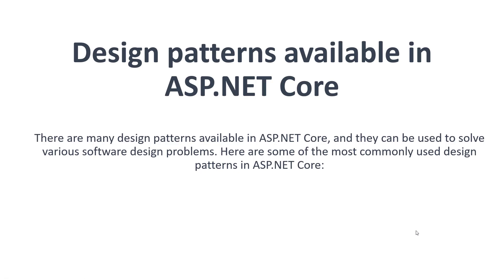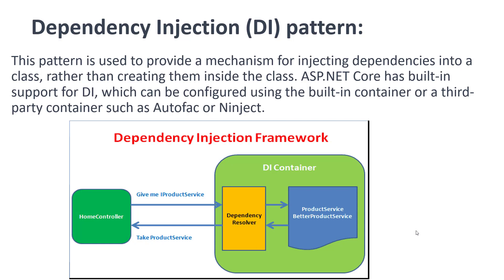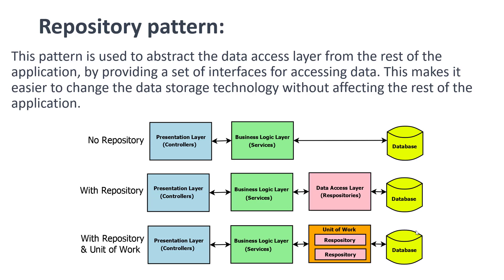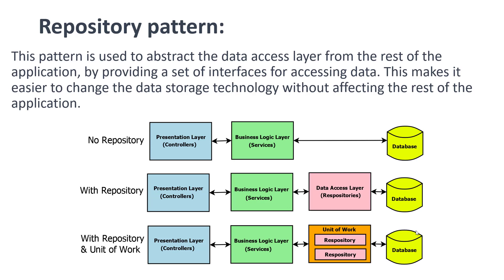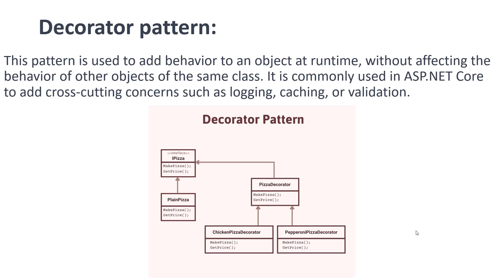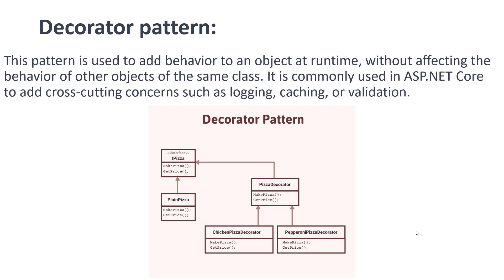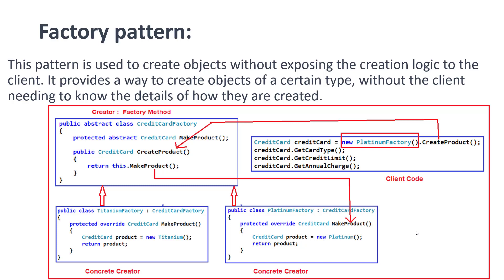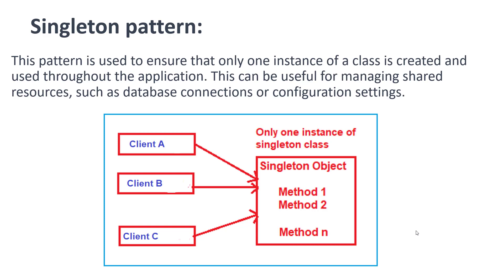Design Patterns available in ASP.NET CORE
In this video, I am going to teach you the following design pattern in asp.net Core
There are many design patterns available in ASP.NET Core, and they can be used to solve various software design problems. Here are some of the most commonly used design patterns in ASP.NET Core
Dependency Injection (DI) pattern:
This pattern is used to provide a mechanism for injecting dependencies into a class, rather than creating them inside the class. ASP.NET Core has built-in support for DI, which can be configured using the built-in container or a third-party container such as Autofac or Ninject.

Repository pattern:
This pattern is used to abstract the data access layer from the rest of the application, by providing a set of interfaces for accessing data. This makes it easier to change the data storage technology without affecting the rest of the application.

Unit of Work pattern:
This pattern is used to manage the transactional boundaries of a set of related operations. It ensures that all the operations are either committed or rolled back as a single unit of work.

Decorator pattern:
This pattern is used to add behavior to an object at runtime, without affecting the behavior of other objects of the same class. It is commonly used in ASP.NET Core to add cross-cutting concerns such as logging, caching, or validation.

Factory pattern:
This pattern is used to create objects without exposing the creation logic to the client. It provides a way to create objects of a certain type, without the client needing to know the details of how they are created.

Strategy pattern:
This pattern is used to encapsulate a family of algorithms and make them interchangeable. It allows the client to choose the algorithm to be used at runtime.

Singleton pattern:
This pattern is used to ensure that only one instance of a class is created and used throughout the application. This can be useful for managing shared resources, such as database connections or configuration settings.